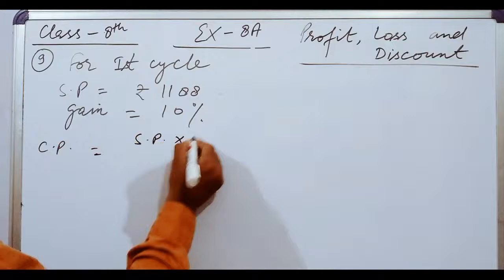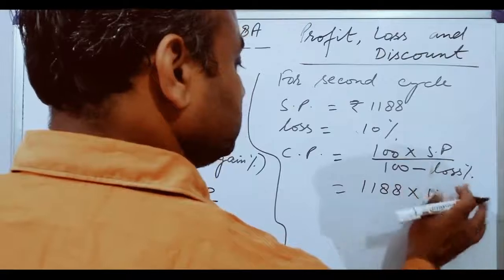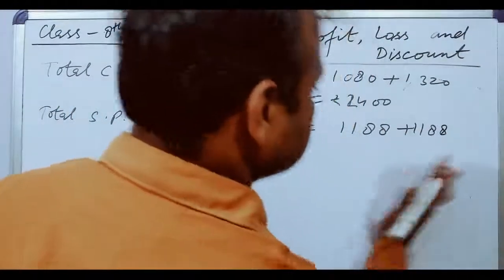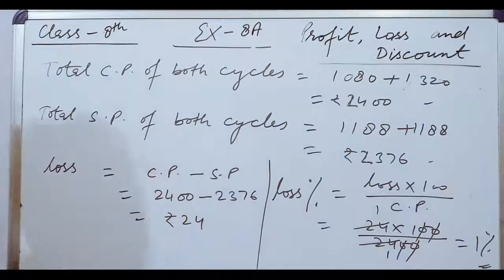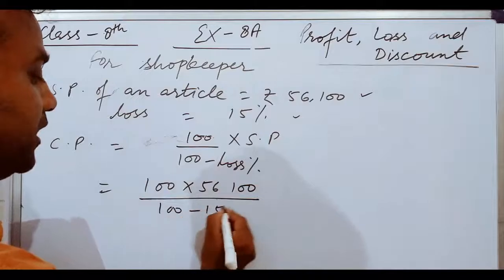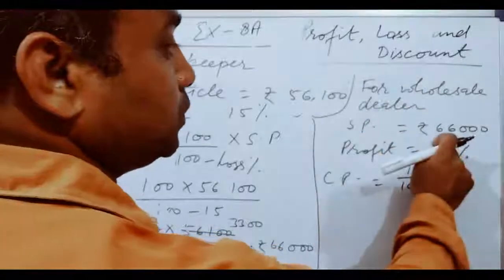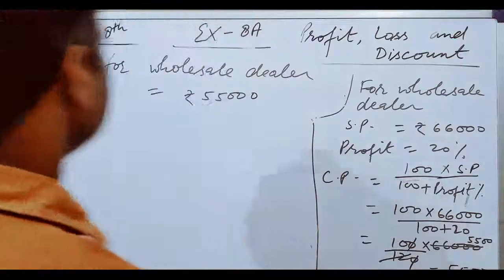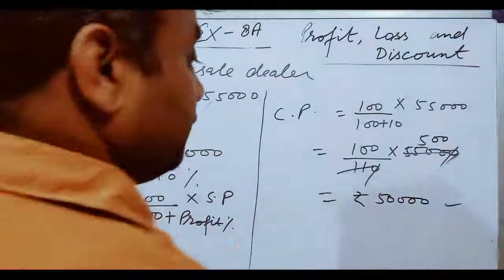Profit Loss and Discount Class-8 Ex8A part-2